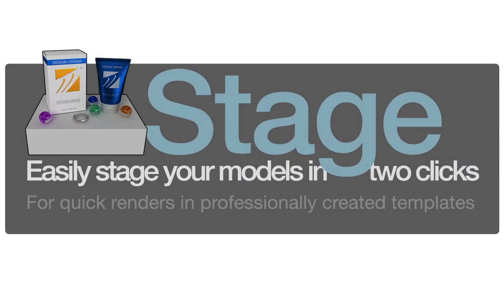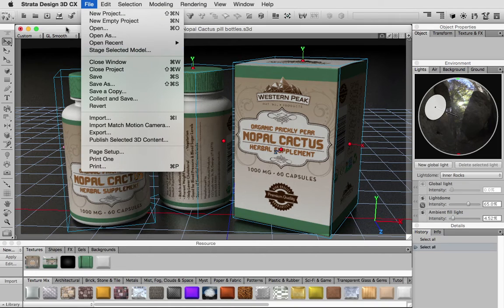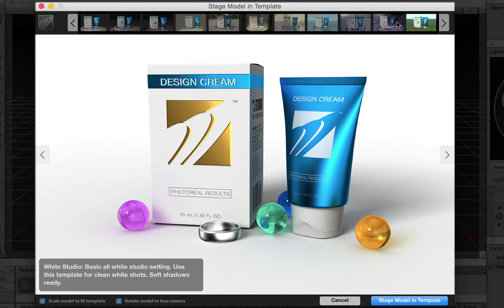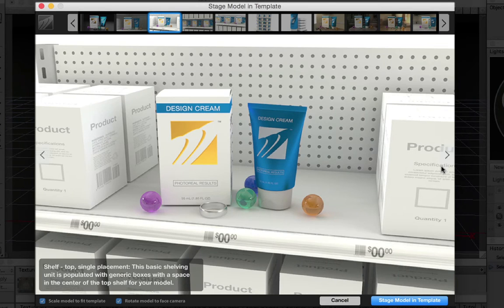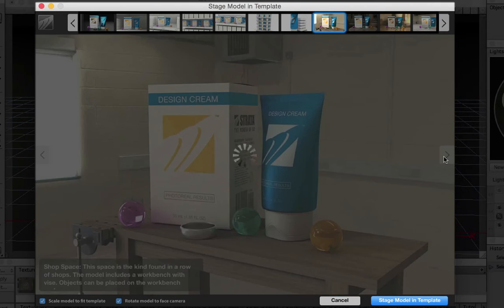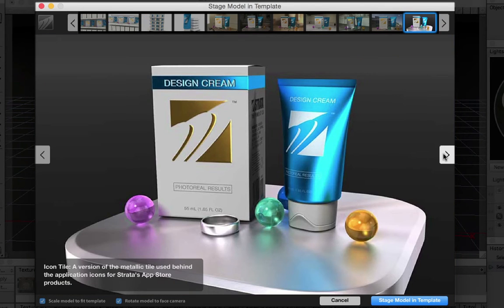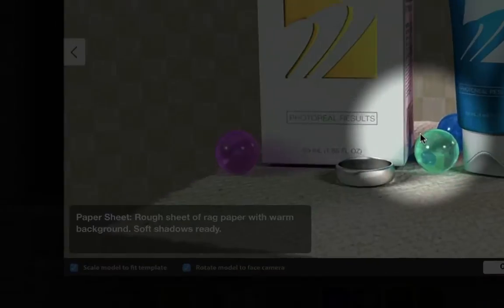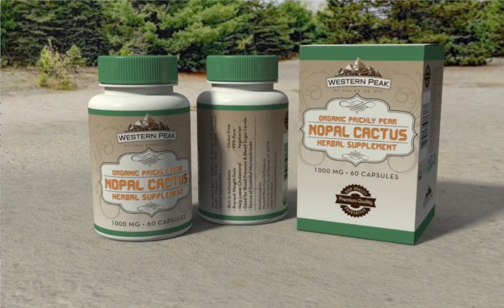CX 8.1 & Winter 2015-16 Release Features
Embree Raycasting by Intel®, Stage Model in 2 Clicks
The Winter 2015-16 Release adds Embree Raycasting technology by Intel® to improve rendering speed up to 800%. Also new is the Stage Model feature, making it easy to place your models in professionally created templates for a finished presentation.